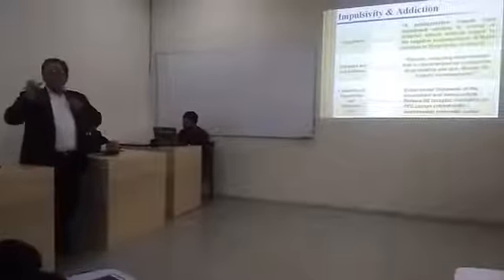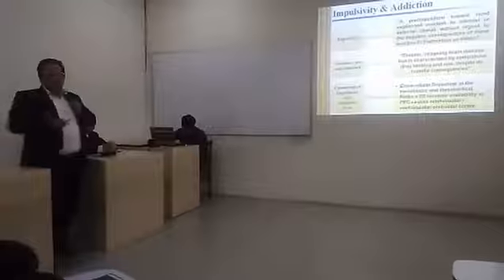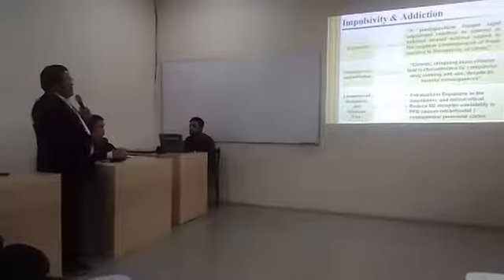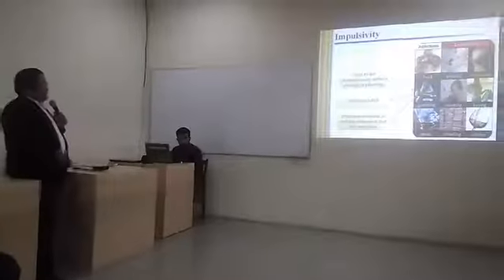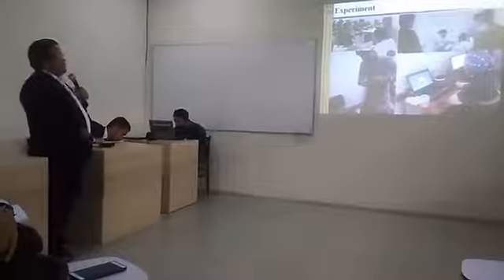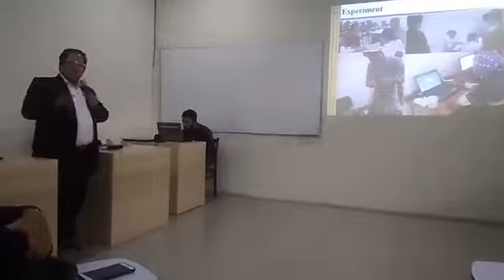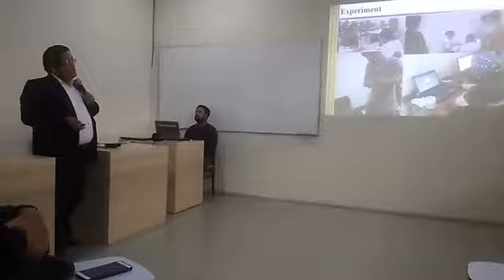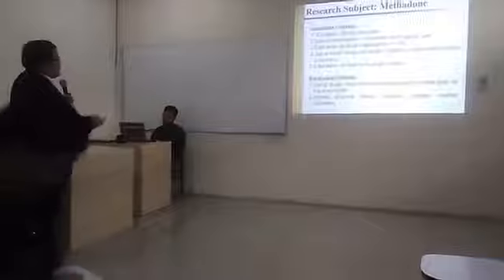Dr Arjon Turnip memaparkan riset dengan topik "Brain Signals Aplication for Drugs Early Detection"